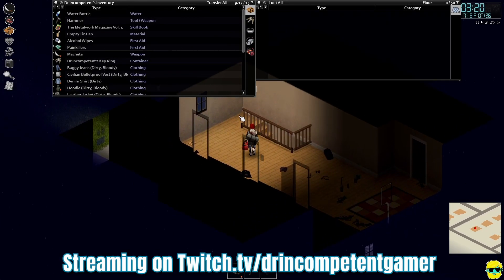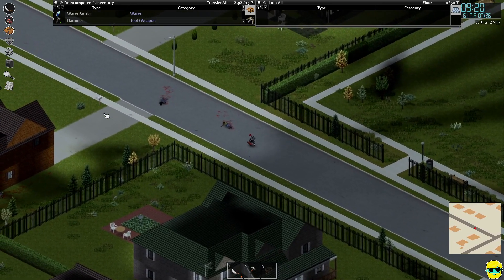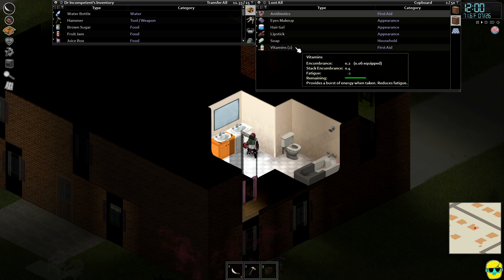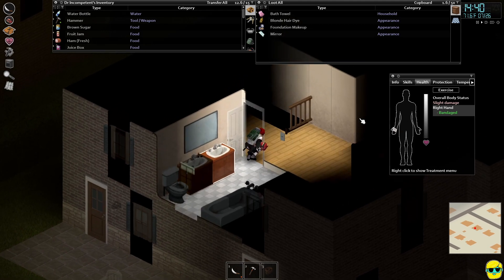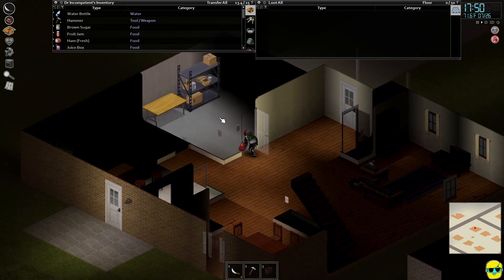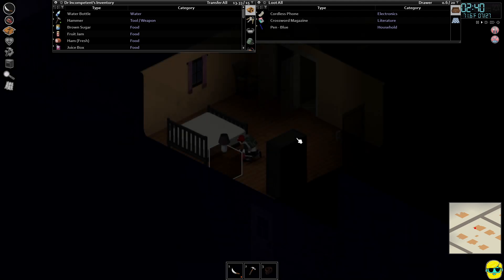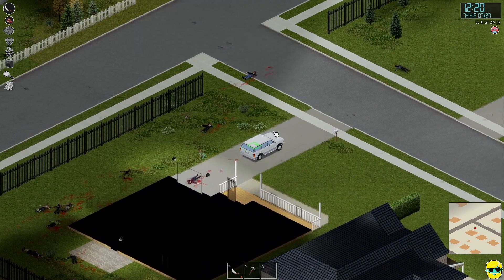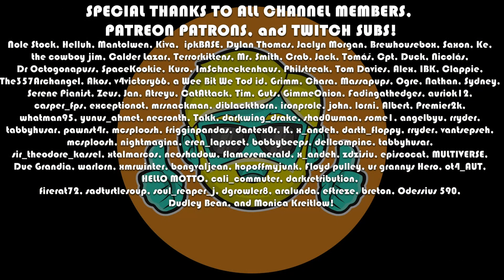Project Zomboid | 2023 Guide for Complete Beginners | Episode 21 | Hiking Backpack and Full Gas Can!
This series features a complete beginner's guide to Project Zomboid, the zombie, crafting, survival sensation. Project Zomboid has a very punishing difficulty curve and with this guide I intend to help you start a new character, build a new world, start in a good location, explain the basics of controls, the UI, and give tips for surviving the early days in the game. I am not min/maxing here and doing my best to not spoil the game. I simply want to help new players get into the game and have a grasp of the fundamentals so they can survive, and also show people some gameplay if they were thinking of buying the game. As I am starting a new character, you can play along to learn the ropes :)